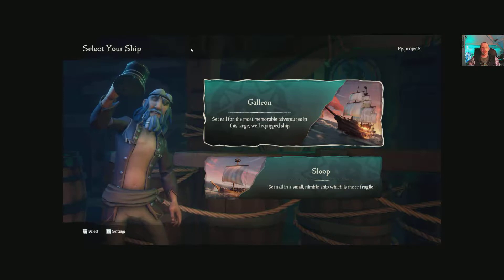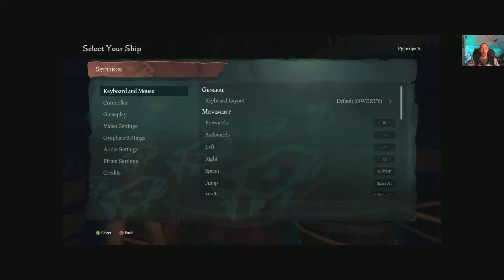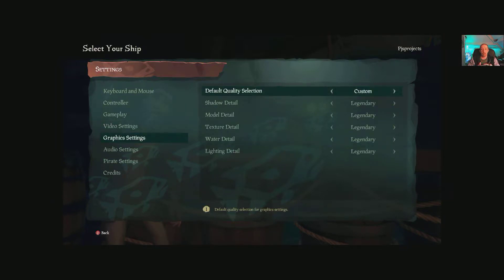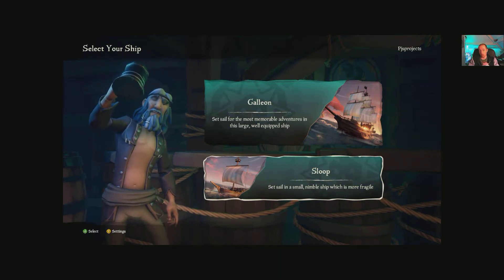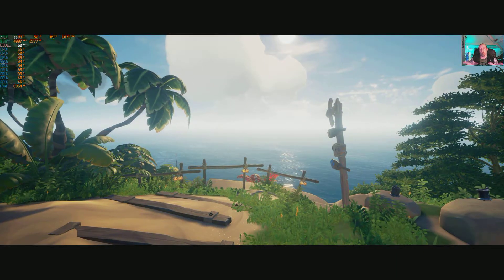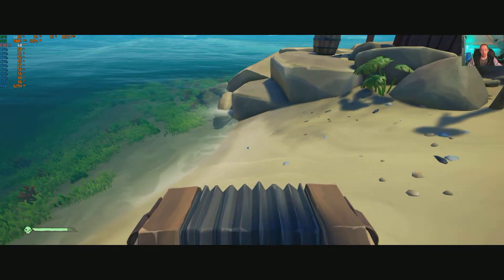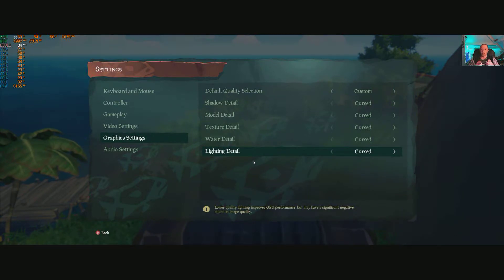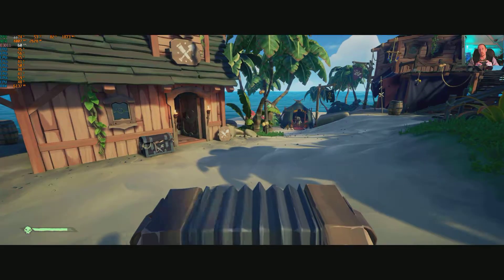Sea of thieves PC options & settings + graphics test 21:9 ultrawide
Video showing all available options and languages plus showing how the graphics presets look on screen while being monitored with full on screen display for gpu/cpu/fps/mem readouts.